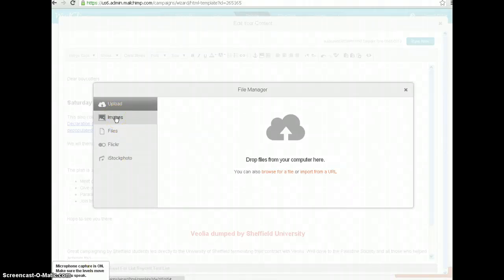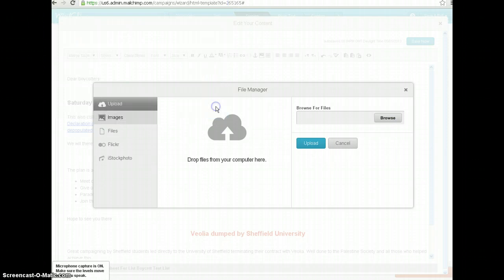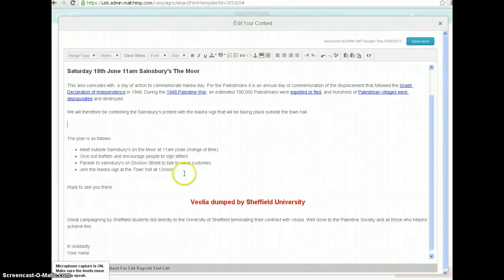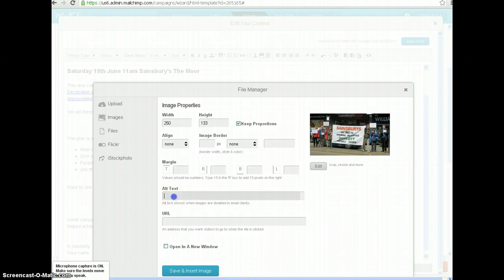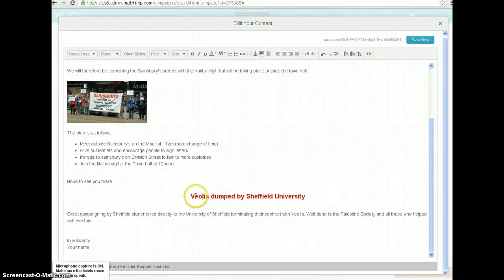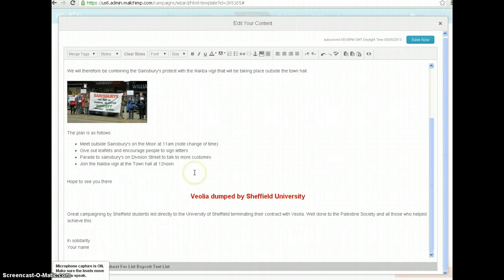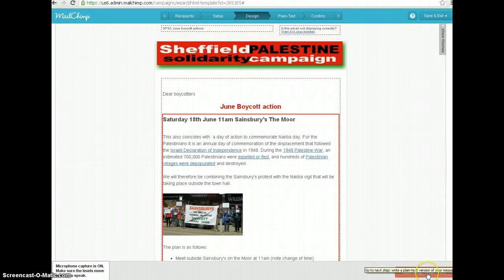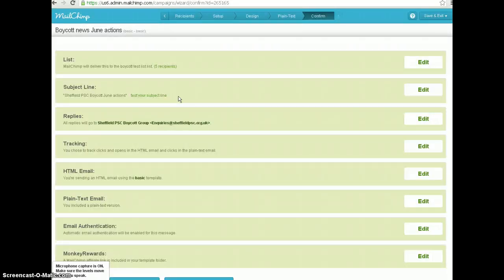Insert an image and a link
Using the mailchimp editor to insert an image and a link into the email